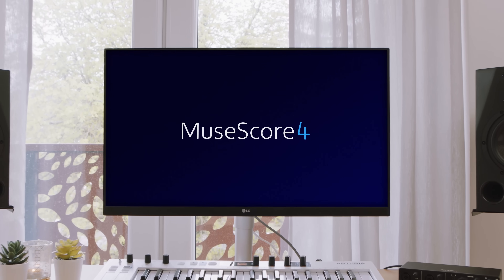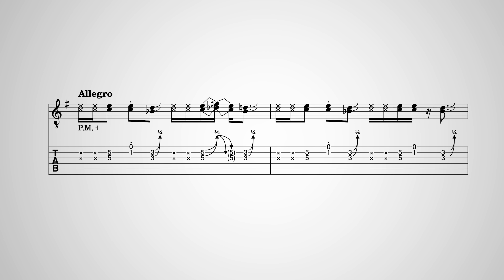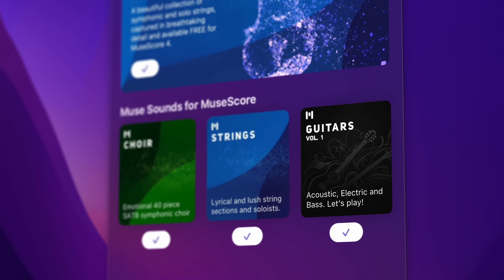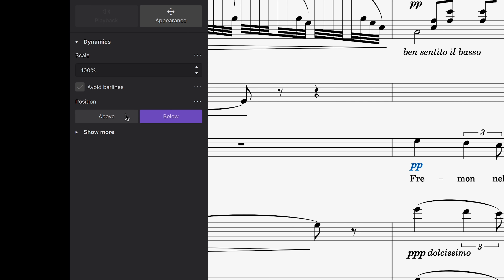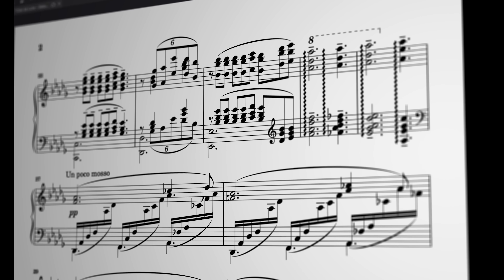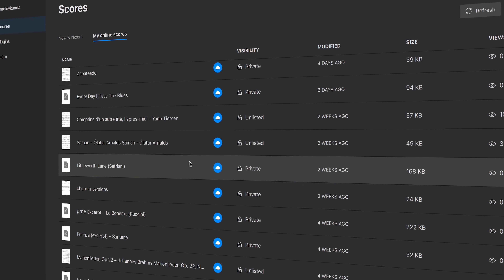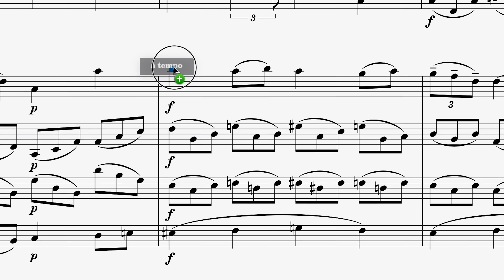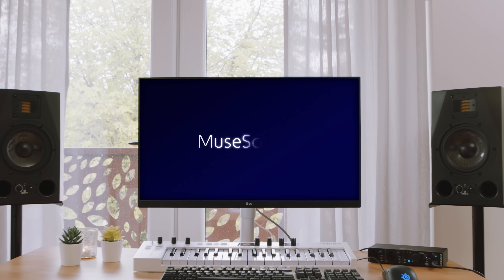MuseScore 4.2: A milestone update for guitarists, plus much more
MuseScore 4.2 has arrived! This update brings a huge raft of updates for compositions with guitar parts — including engraving and playback support for bends, plus a new system for alternative tunings. 4.2 also features significant updates to how you sync between a main score and instrument parts, core engraving and playback improvements, bug fixes and much more.

HOW DO I GET MUSESCORE 4.2?

If you already use MuseScore 4 or 4.1, you will receive a notification to update to 4.2 next time you launch the app. Or it will download automatically if you have the Muse Hub. If you're new to MuseScore 4, you can download the latest version free from musescore.org or via the Muse Hub.

ESSENTIAL LINKS:

► Get Muse Sounds, our realistic playback library for free. Now includes the brand new Muse Sounds Guitar presets
► Learn more about the new update in the MuseScore 4 handbook
(Please check back at this early in 2024 for guitar-specific tutorials)

▬▬▬▬▬▬ Contents  ▬▬▬▬▬▬
0:00 — Intro
0:30 — Introducing guitar bends
0:58 — Playback: Muse Sounds Guitars Vol. 1
1:48 — New guitar tunings system
2:16 — Syncing between parts and the main score
3:11 — Engraving updates
3:35 — Playback improvements
4:00 — Better MuseScore.com and Audio.com integration
4:20 — Writing notation in Braille
4:36 — Key fixes and refinements
5:23 — Downloading MuseScore 4.2